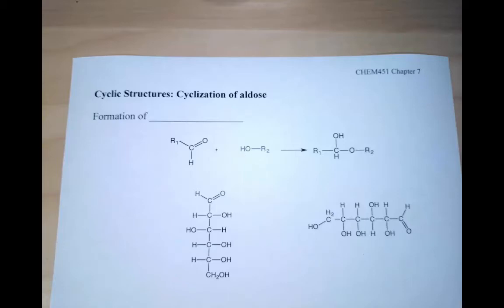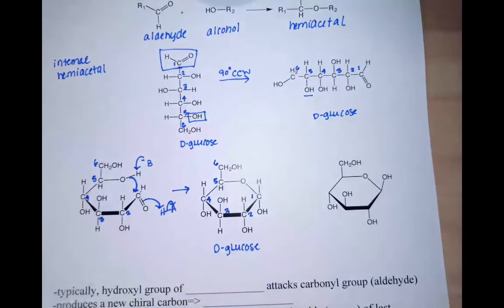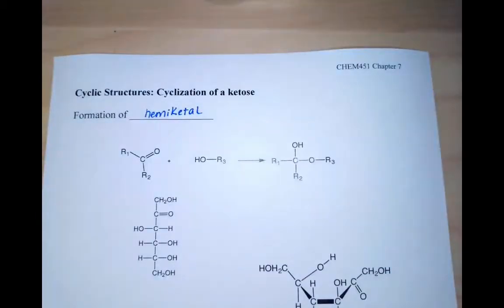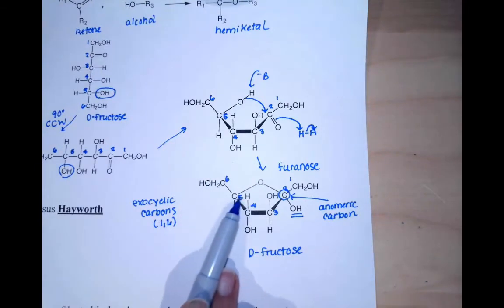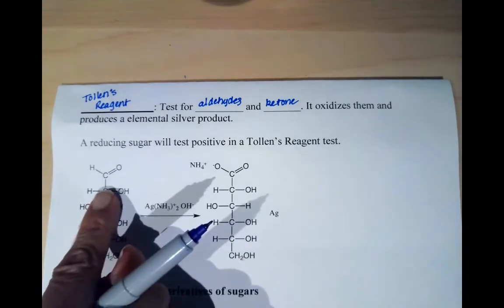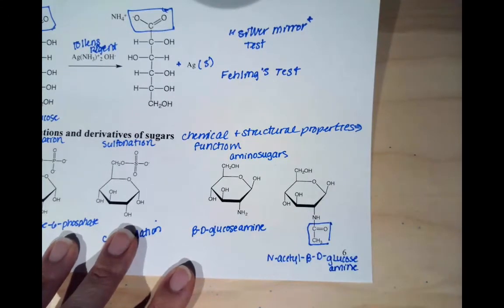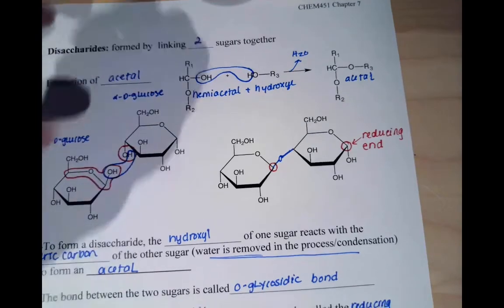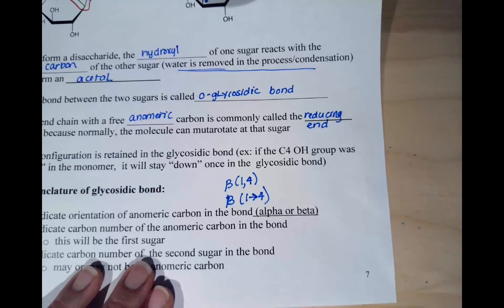Chapter 7 monosaccharide cyclization and disaccharides